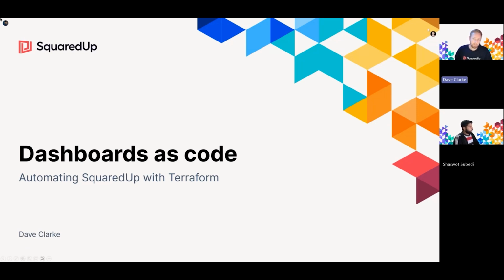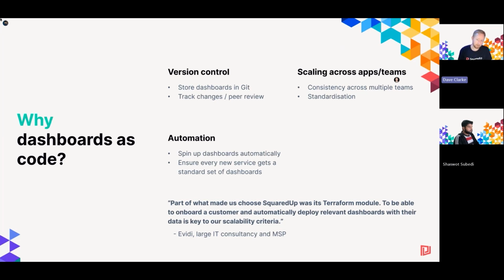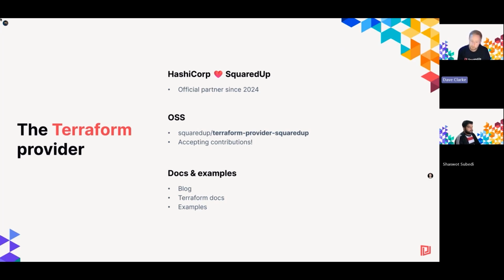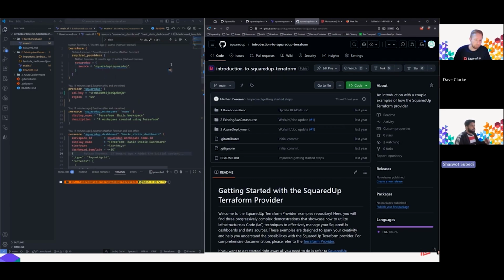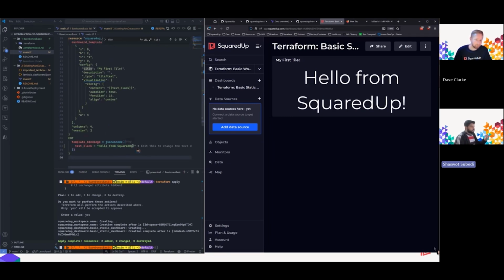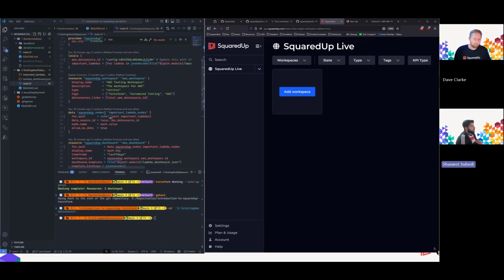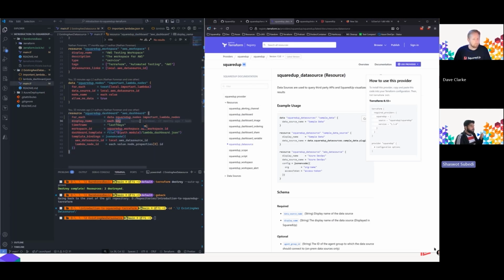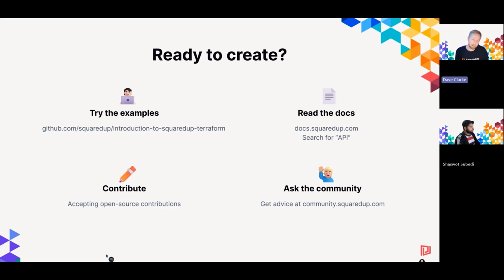Dashboards as code: automating SquaredUp with Terraform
Looking to scale your dashboards or bring automation into your workflow? In this session, our DevOps team will showcase how the SquaredUp Terraform provider makes it simple to automate, deploy, and manage dashboards at scale. Expect live demos and real-world examples that you can take back to your own environment.